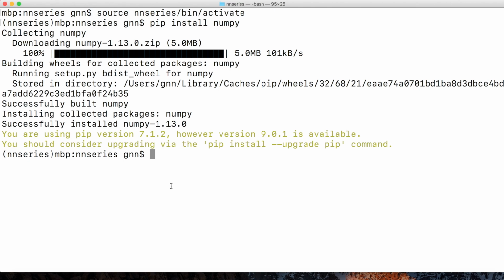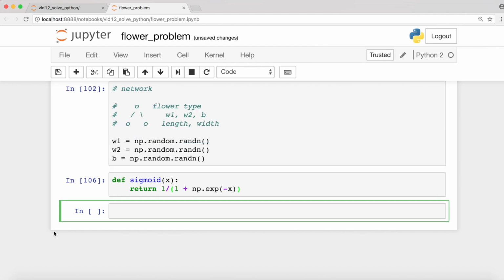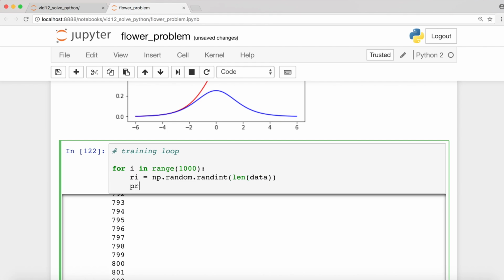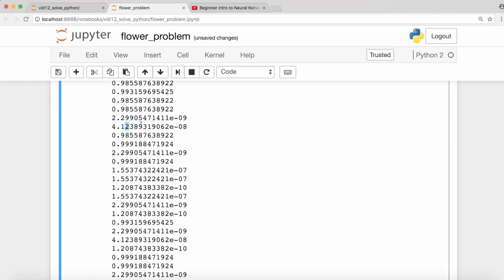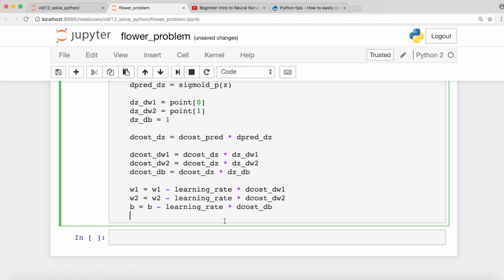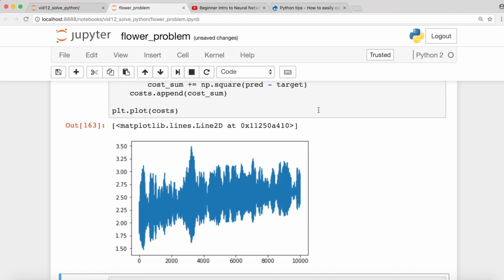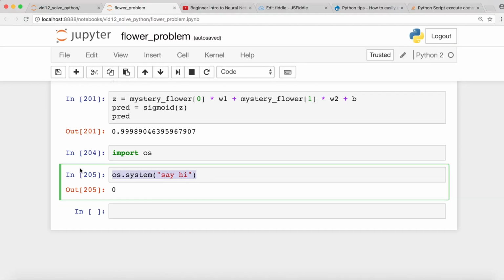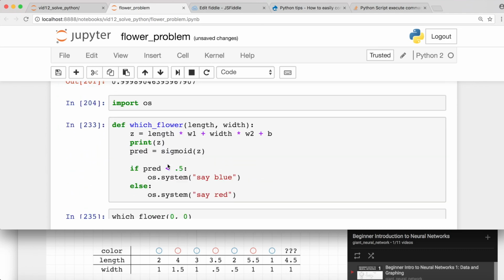Beginner Intro to Neural Networks 12: Neural Network in Python from Scratch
Hey everyone!

In this video we solve the flower problem "by hand" using python, and do it interactively in jupyter notebook/IPython.

You'll see everything from weight initialization, to the feed forward and backward passes used to train the net, to inference on some crazy types of flowers.

Also as a bonus I left in my hyperparameter (learning rate, training iterations, weight variance etc.) "dancing" for fun!

Appreciate seeing you all here still. I'm starting to work on these videos full time. Let me know what you'd like to see next!

 - gnn